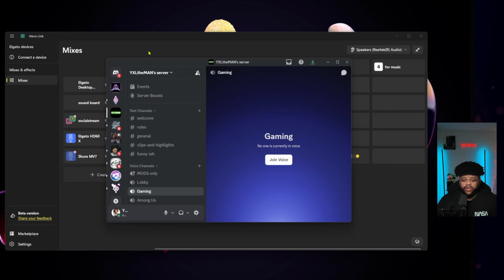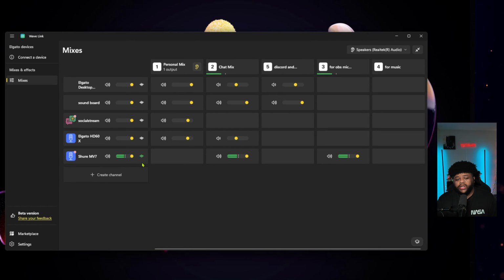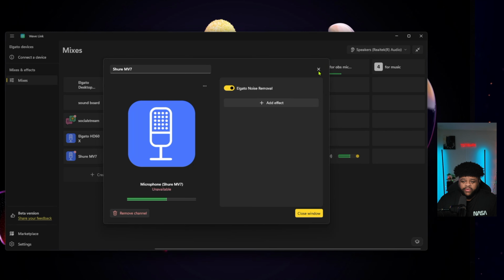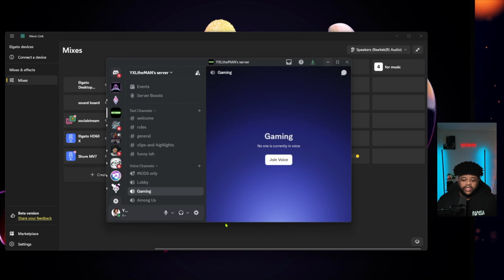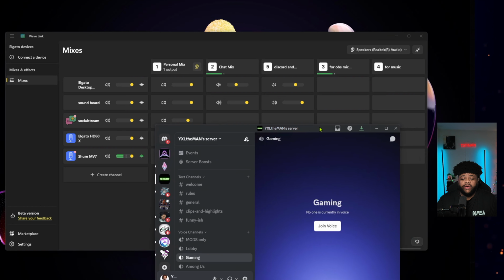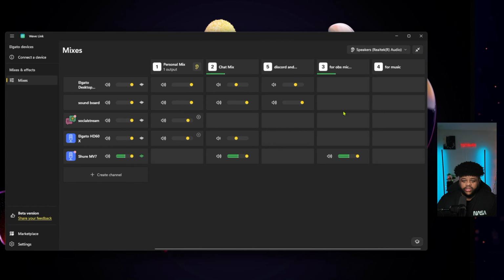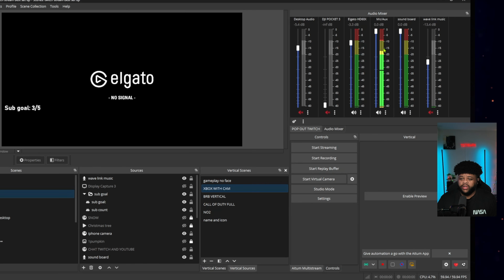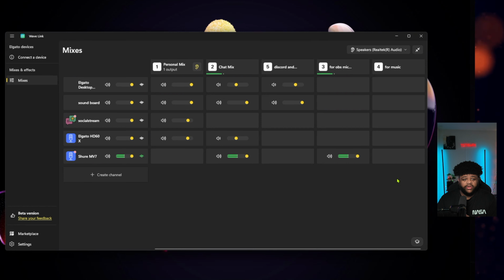How to set up wave link 3.0 to work with discord for best mic sound quality